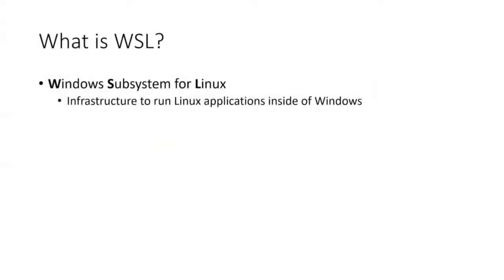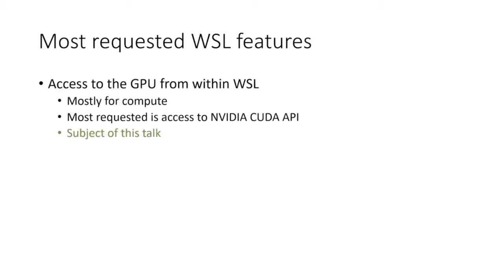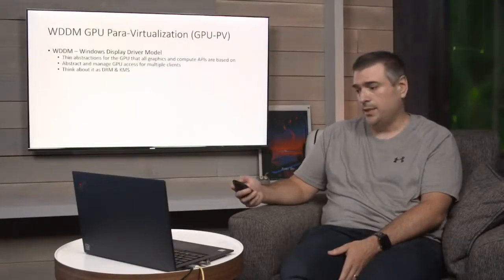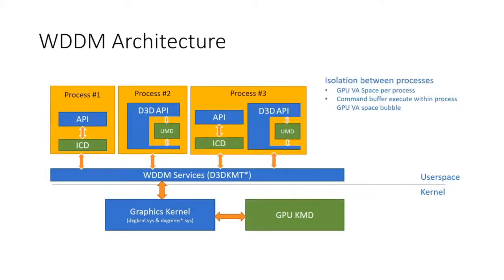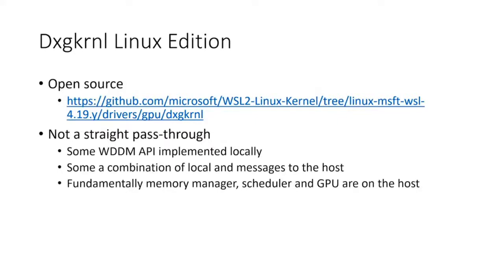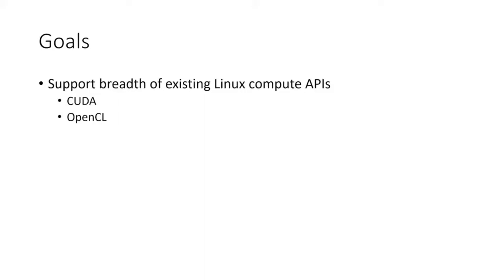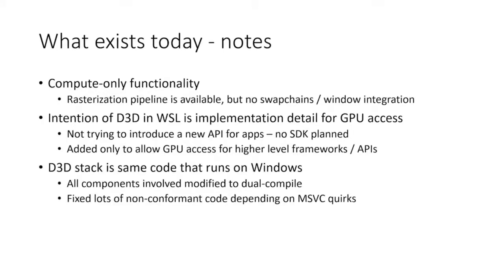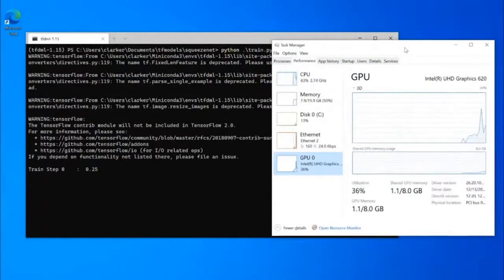XDC 2020 | WSL Graphics Architecture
Microsoft announced at //build2020 that support for GPU hardware acceleration, through virtual GPU, was coming to the Windows Subsystem for Linux (WSL). This support enables Linux applications running in a WSL VM to leverage and share the host GPU through a variety of well-known graphics and compute APIs.

This talk will give an overview of the architecture, all the way from the Windows kernel, to the Linux kernel, to Linux userspace: How the various pieces fit together to enable GPU acceleration in various scenarios, from ML and AI compute tools and framework to accelerating rendering of GUI applications. We will go through some of the design choices we made and how we’re striving toward making WSL a great environment to experience Linux applications.

This will also be a good opportunity to provide feedback on this design directly to the engineers at Microsoft, and help ensure that the right thing is being built and maintained.